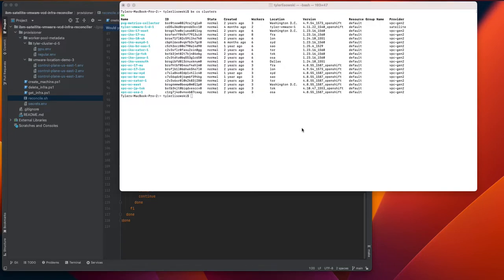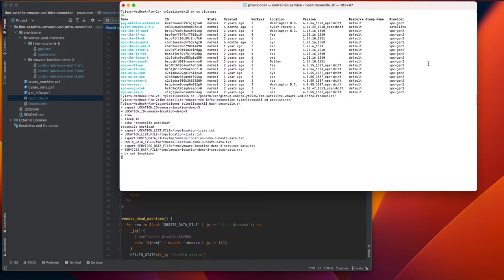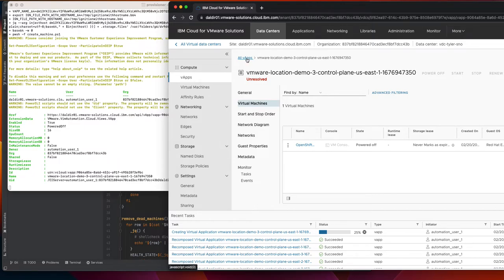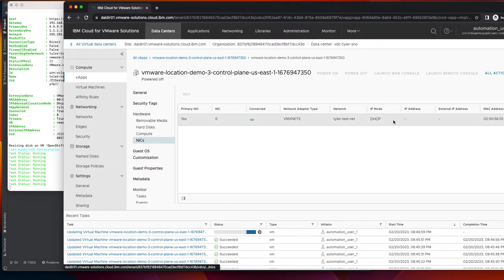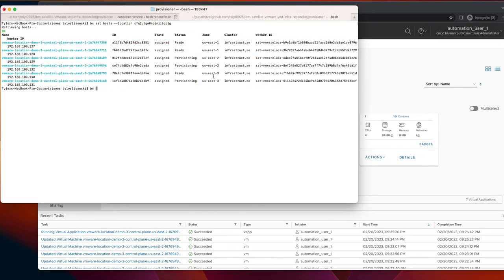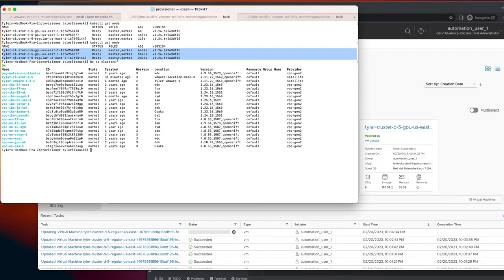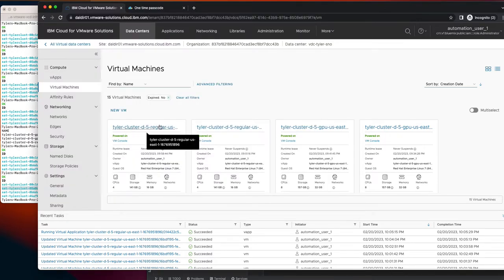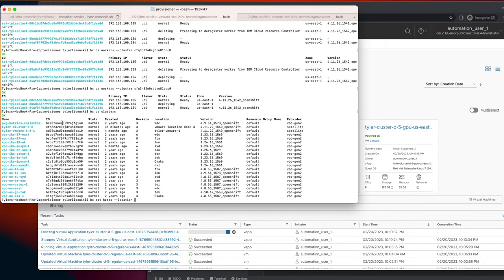Git Ops Based Fully Automated Satellite Location Provisioning in VMWare Virtual Cloud Director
In this video: we walk through using a Git Ops based workflow to declaratively define a Satellite Location in VMWare Virtual Cloud Director and the ROKS clusters within the Satellite Location. We will show how the opensource ibm-satellite-gcp-infra-reconciler project can then take this state and fully automate the creation of the satellite location and the associated infrastructure resources.